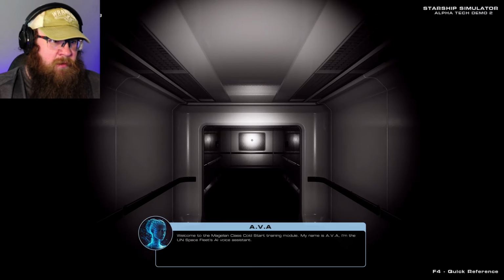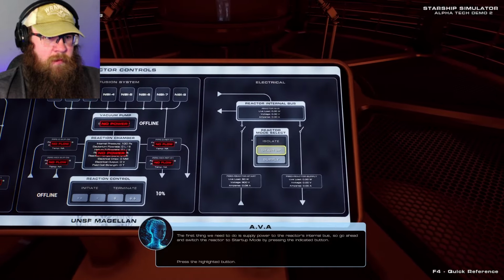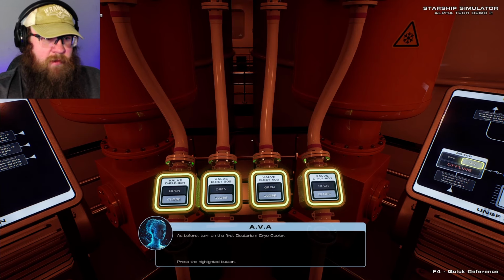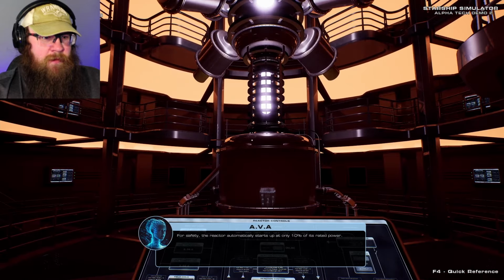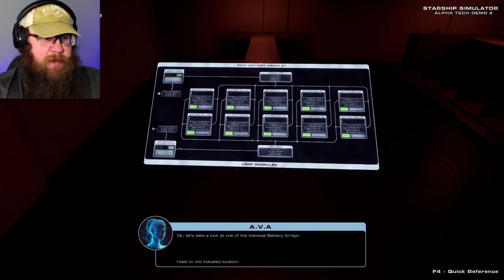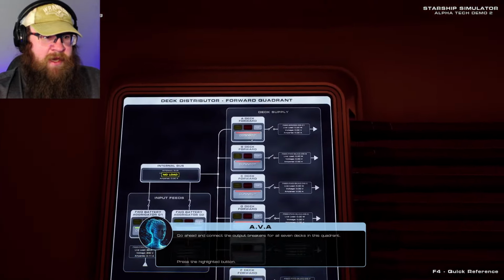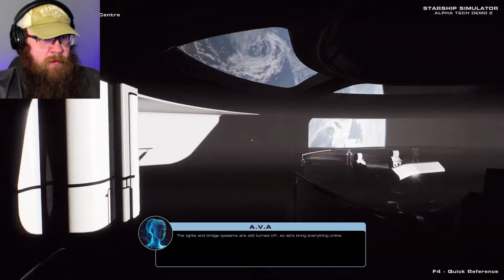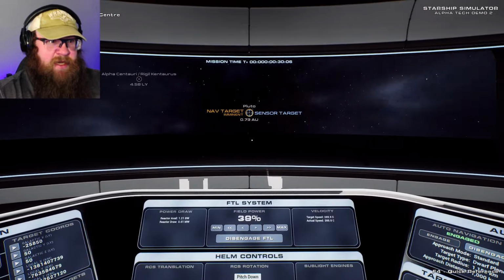Playing through the Cold and Dark tutorial - Starship Simulator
I am given full control of a starship. Let's hope things don't go wrong!